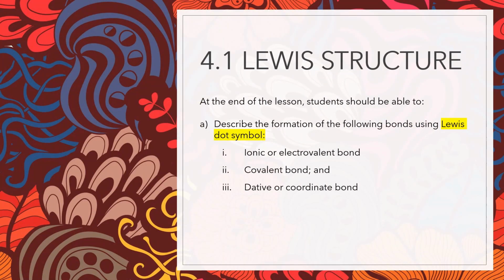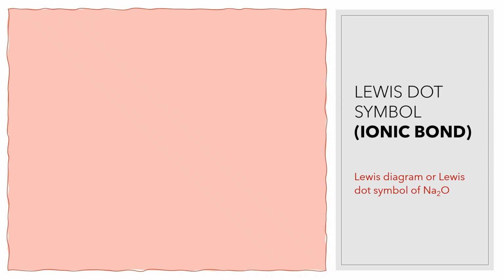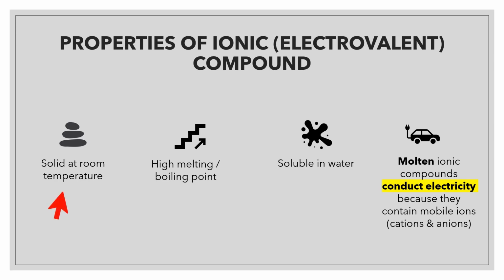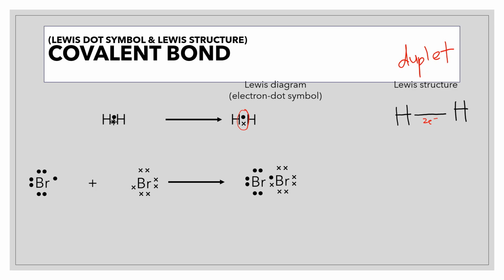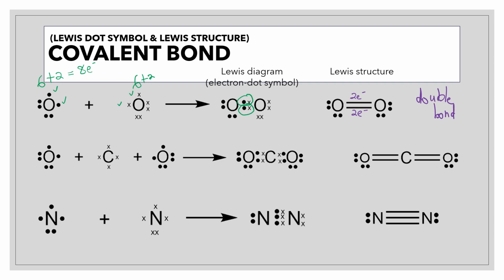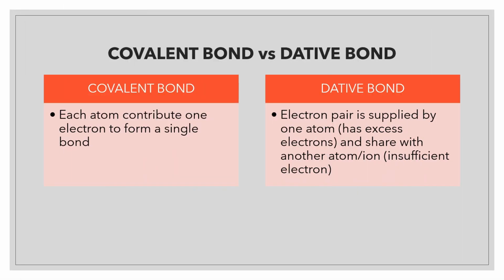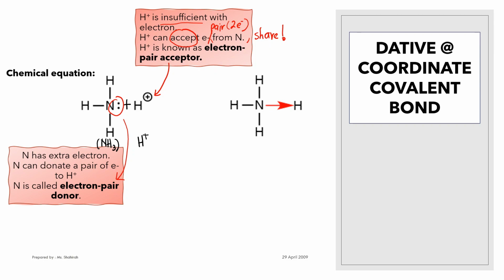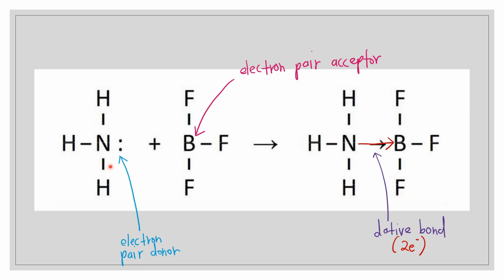SK 015 CHAPTER 4 CHEMICAL BONDING (PART 2: LEWIS DOT SYMBOL IONIC, COVALENT, DATIVE)